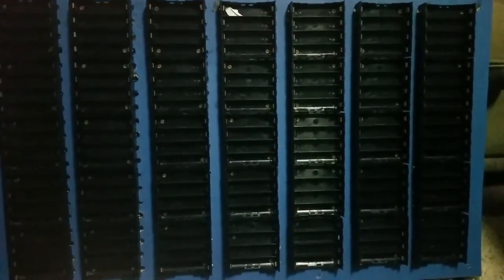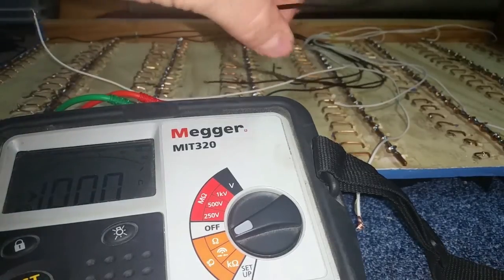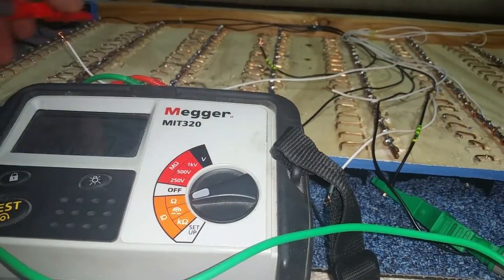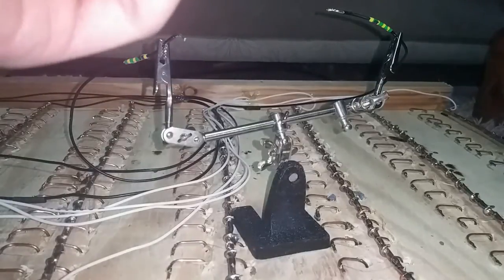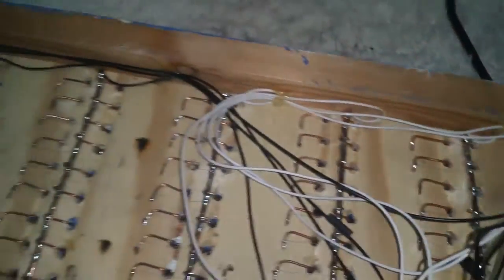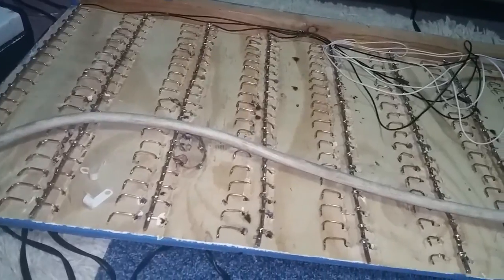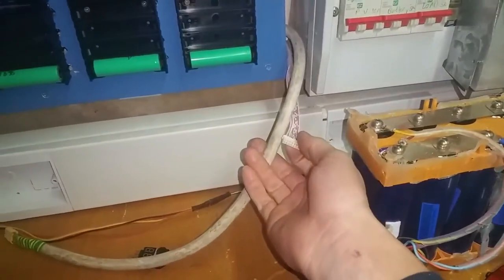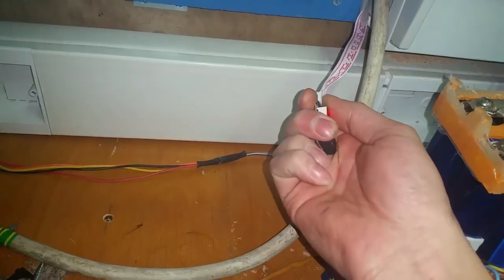Power shelf - balance leads and XT60's